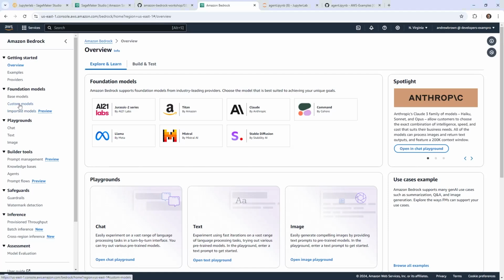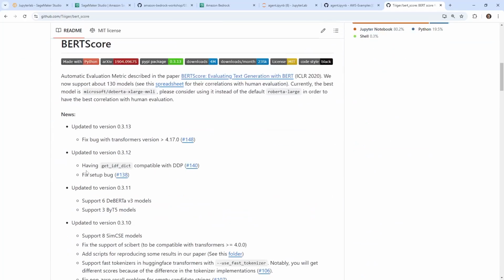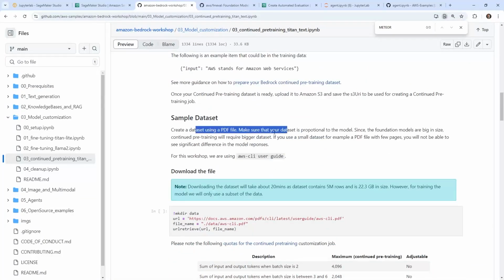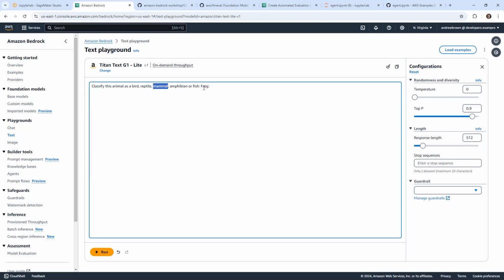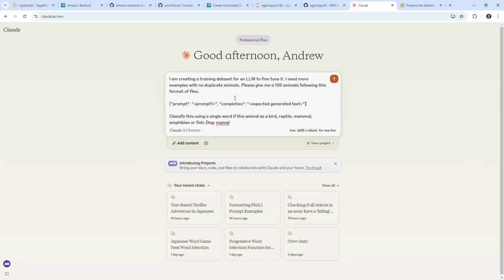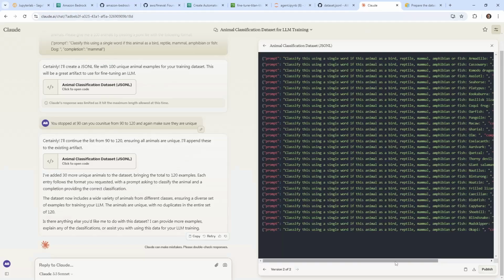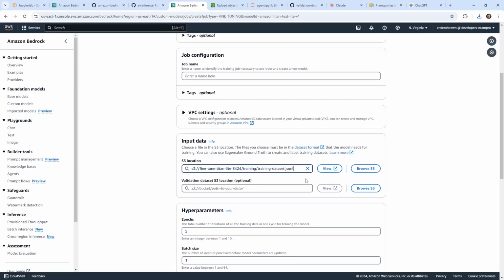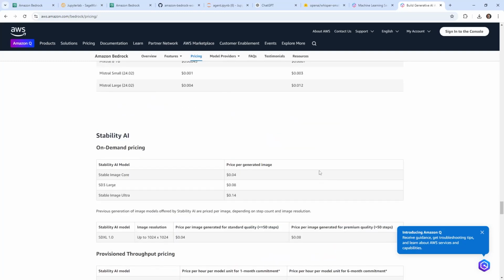Custom Models Follow Along with Amazon Bedrock - AWS AI Practitioner AIF-C01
This AWS AI Practitioner AIF-C01 follow-along video demonstrates how to build and deploy a custom model using Amazon Bedrock. Learn how to customize models step-by-step to meet your project requirements.

Key Topics:
- Hands-on demonstration of creating a custom model
- Step-by-step instructions for fine-tuning and deploying
- Tips for optimizing model performance